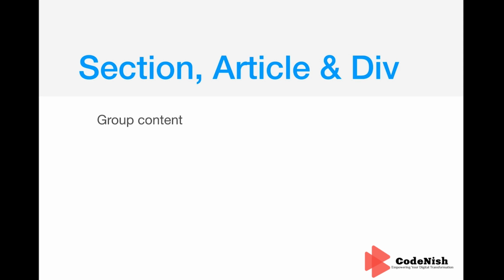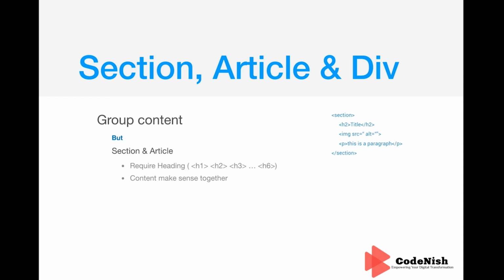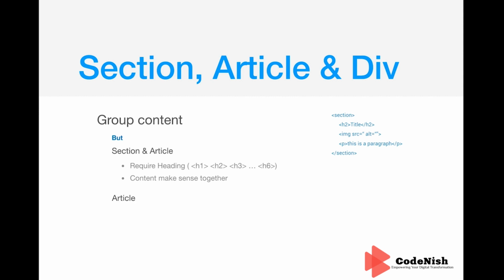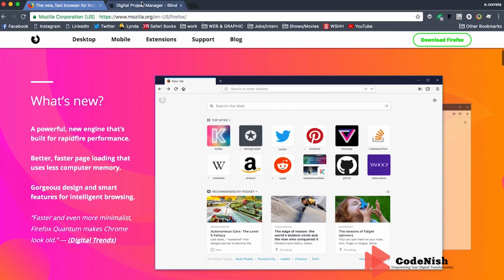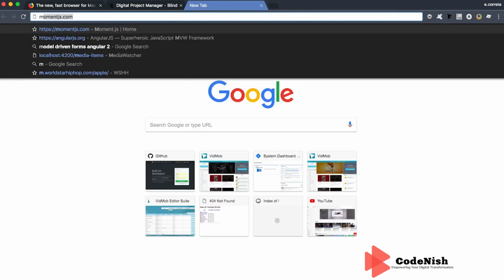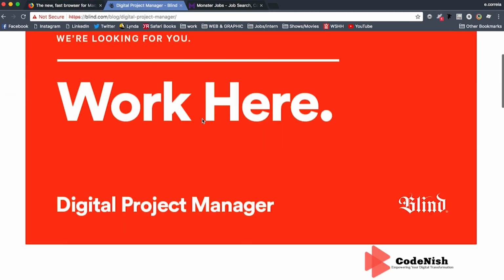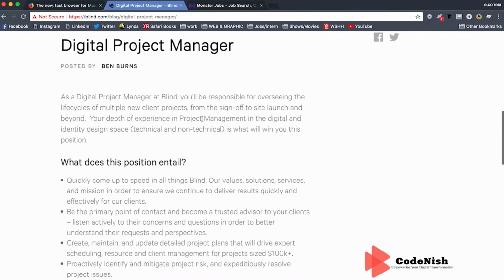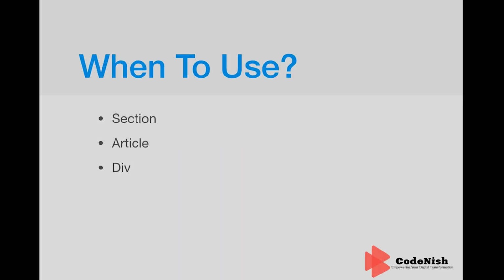Mastering HTML Structure: When to Use section vs article vs div in HTML: Best Practices Explained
In this comprehensive web development tutorial, we delve into the essential distinctions between HTML elements `section`,`article`, and `div`. Discover the proper usage and best practices for structuring your web content with these semantic tags.

🌐 HTML Structure for Success: Learn when and how to employ section, article, and div to optimize the structure of your web pages.
📌 Key Topics Covered:

Understanding the semantic meaning of section, article, and div.
Best practices for using each element.
Real-world examples illustrating their applications.
🎨 Enhance Your Web Design: Understand how these elements can improve both the structure and design of your web content.

💡 Practical Guidance: Benefit from practical tips and real-world scenarios to master the art of choosing the right HTML elements for your web projects.

👩‍💻 Who Should Watch:

Web Developers: Improve your understanding of HTML semantics.
Beginners: Perfect for those just starting with HTML.
Designers: Learn to structure and style your web content effectively.
Anyone interested in web development and design.
🔥 Why Choose This Tutorial:

Clear and Concise Explanations: We break down complex concepts into easy-to-understand steps.
Real-world Application: See how these elements are used in actual web development scenarios.
Level Up Your Web Development Skills: Whether you're a beginner or an experienced developer, this video is a valuable resource.
📖 Ready to Master HTML Semantics?
Whether you're working on a blog, e-commerce site, or any web project, understanding when to use section, article, and div is key to creating well-structured and visually appealing web pages.